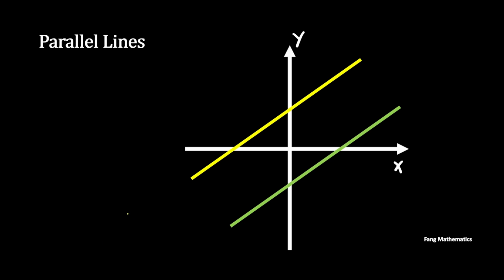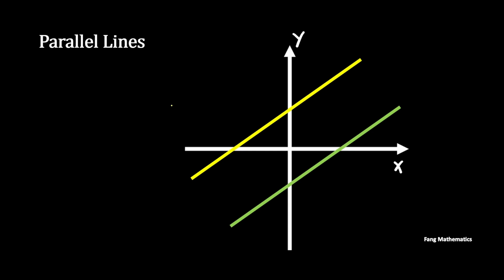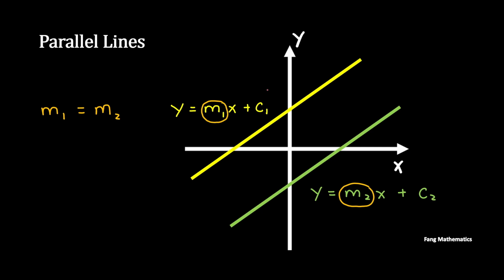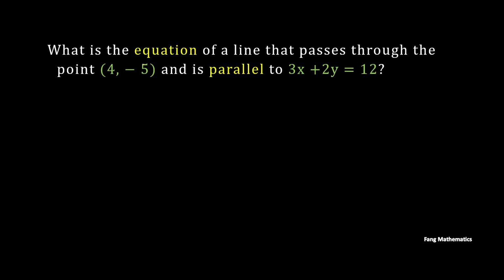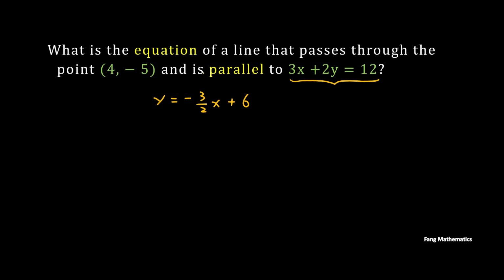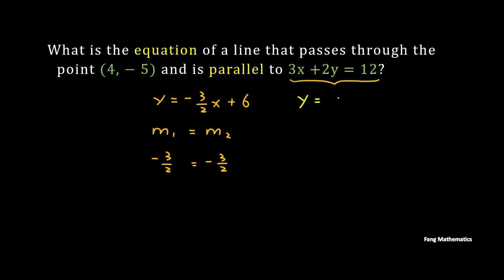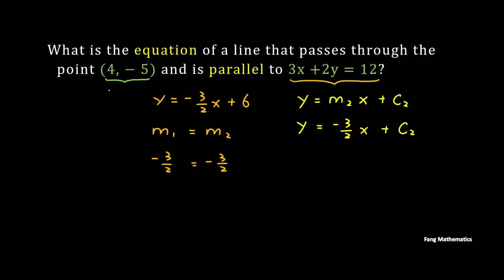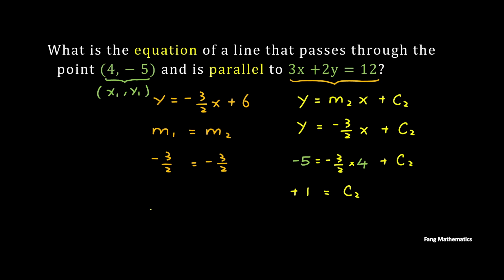How to Identify Parallel Lines | Slope & Equation of Parallel Lines | in 5 mins | Fang Mathematics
Learn all about parallel lines in coordinate geometry! In this video, we break down the key property of parallel lines (equal slopes), how to find equations of parallel lines, and work through clear examples to help you master this fundamental geometry concept. Perfect for learners of all levels, whether you're studying for school or just exploring math.